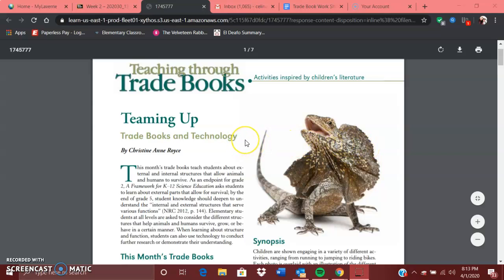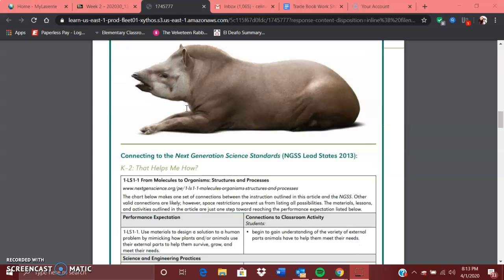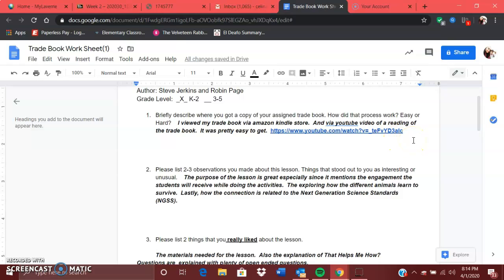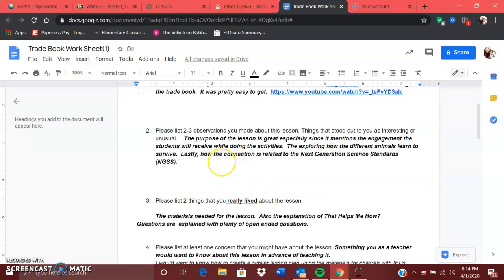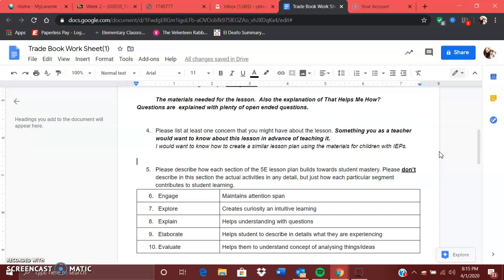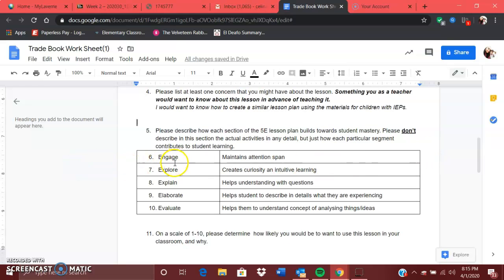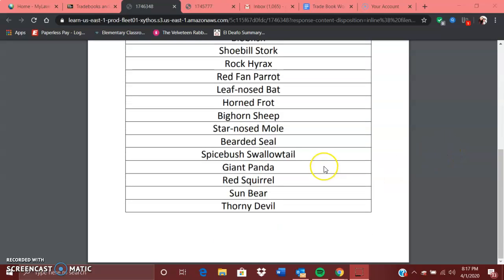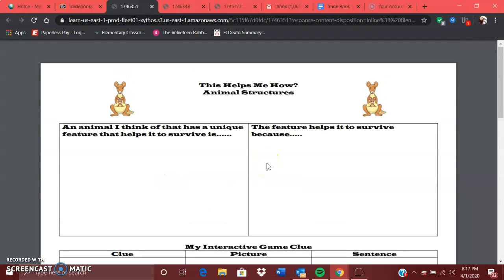EDUC407 Tradebooks and Technology